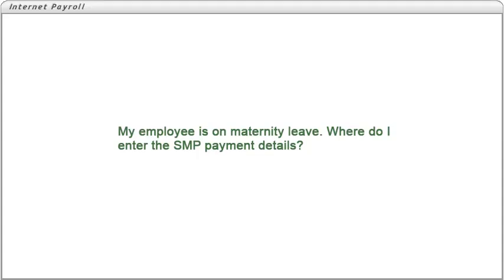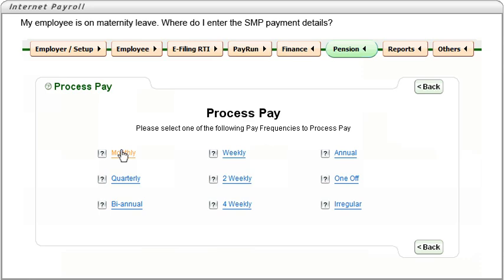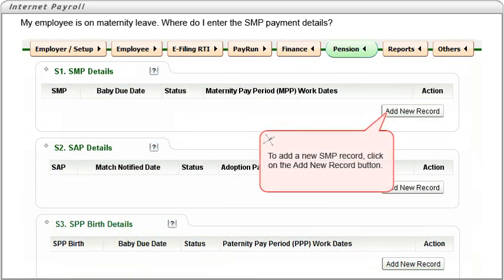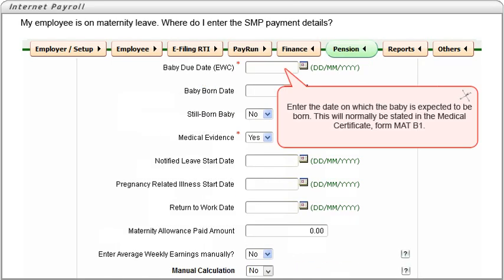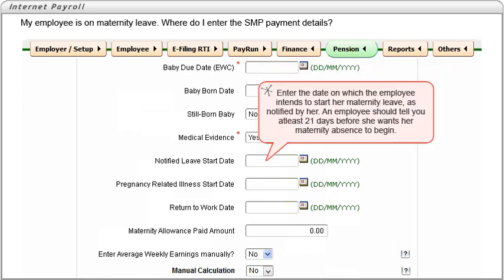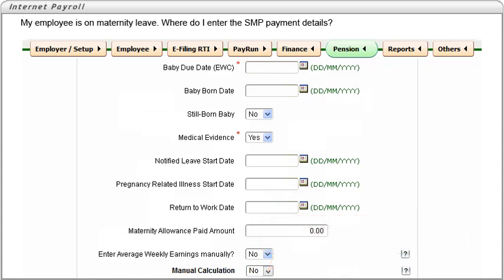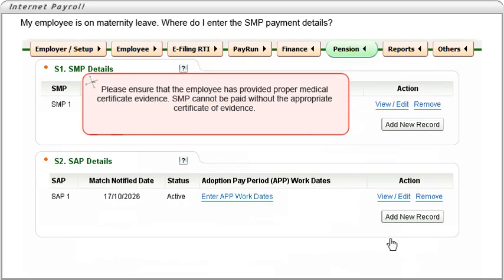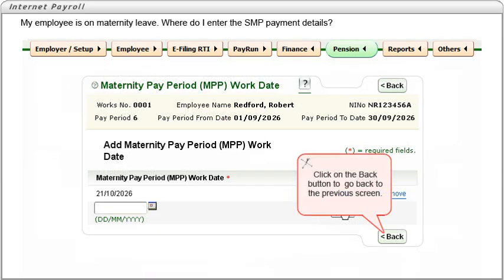My employee is on maternity leave. Where do I enter the SMP payment details?